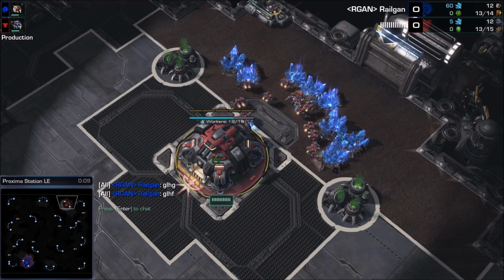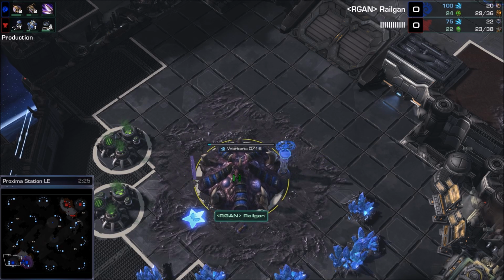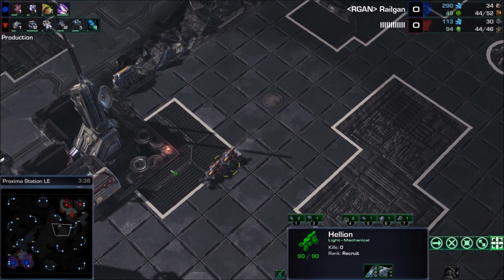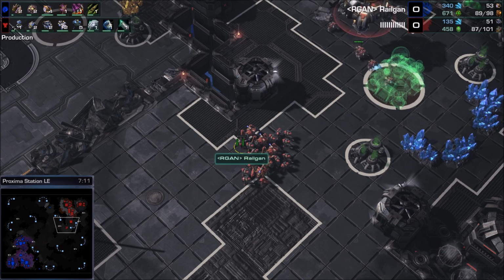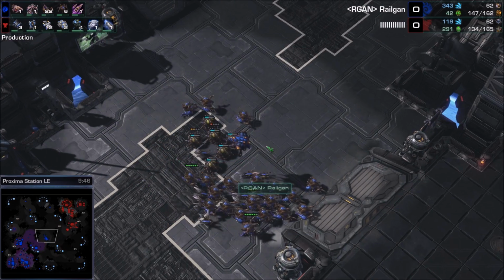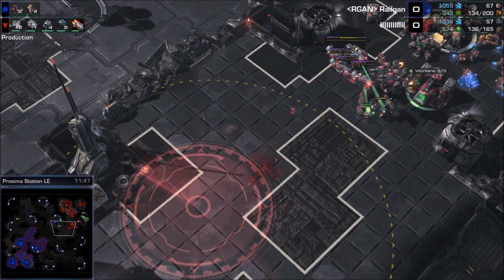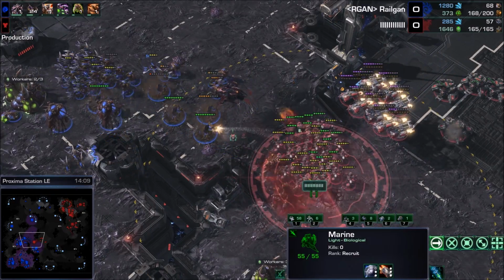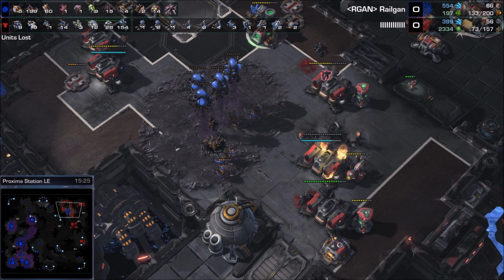StarCraft 2 - LOTV 2017 - Railgan (Z) v ||||||||| (T) on Proxima Station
Lurker play versus Terran at the GM level?